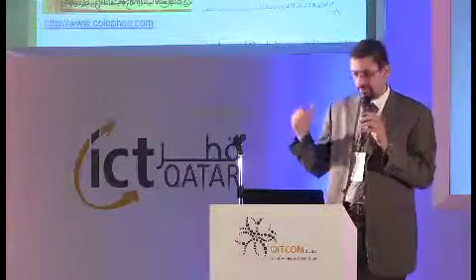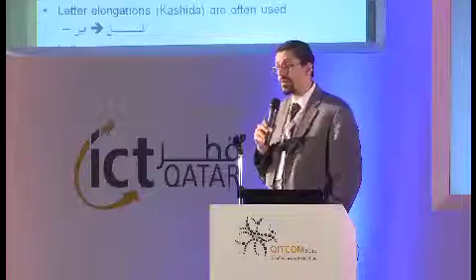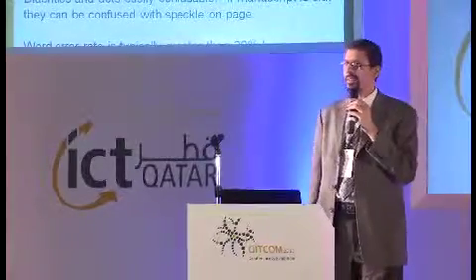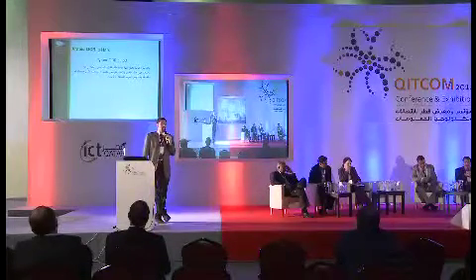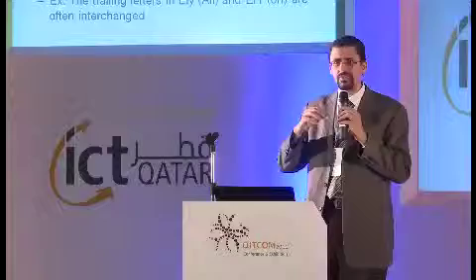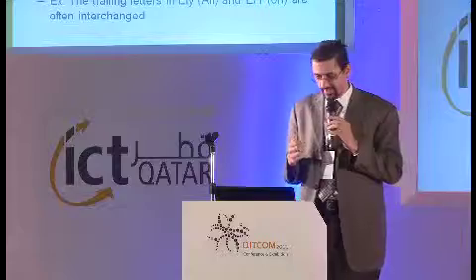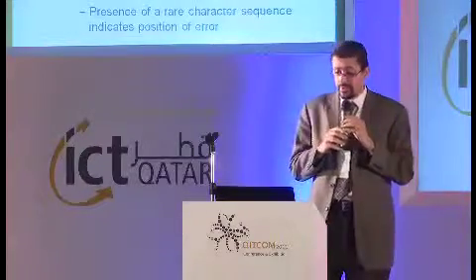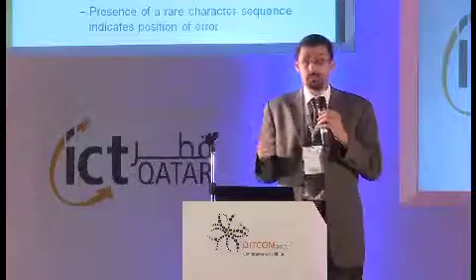Dr. Kareem Darwish speaks at QITCOM 2011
QITCOM 2011
May 24 | Day 1 | INNOVATE

Session 2: Digitizing Arabic Content - Lead the Way

Speaker: Dr. Kareem Darwish, Arabic Language Technology Senior Scientist - Qatar Computing Research Institute, Qatar Foundation

Topic: E-Learning: The Future of Arabic Digital Content